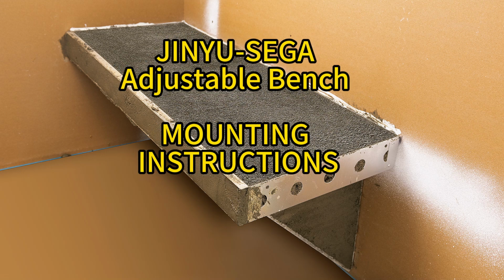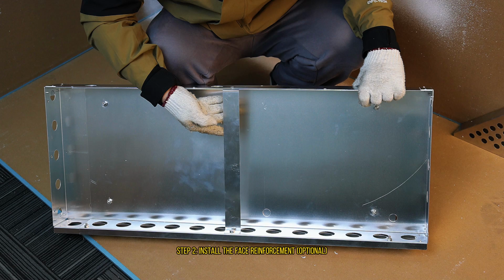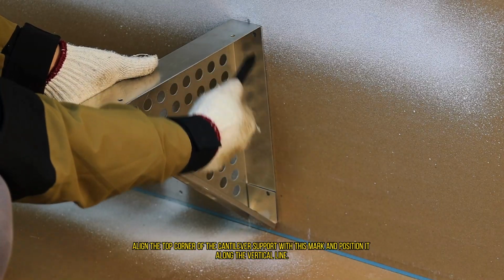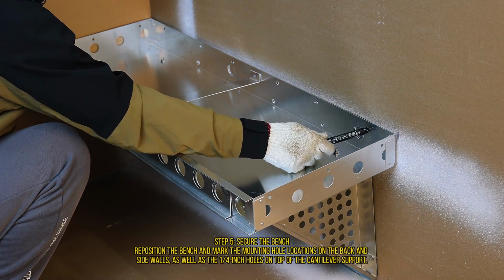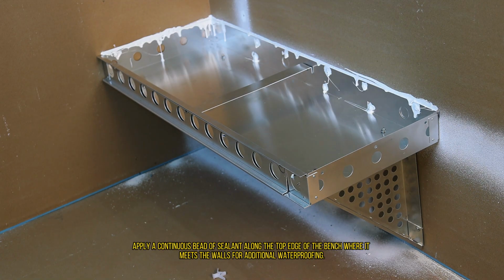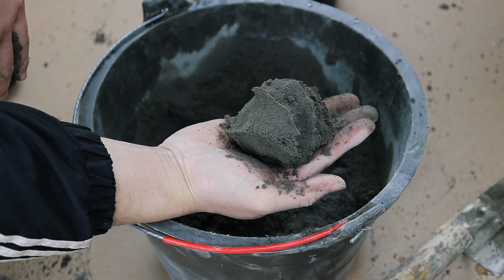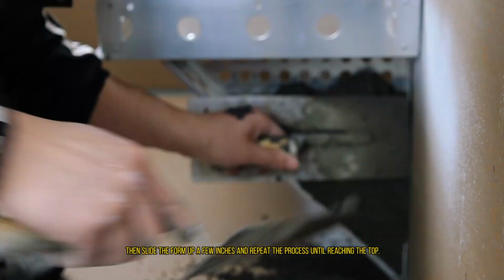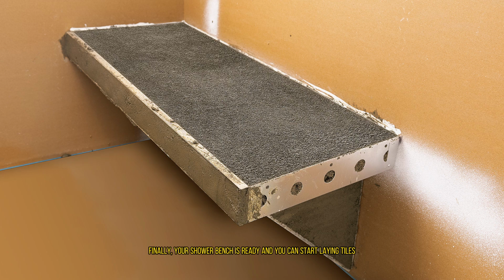JINYU-SEGA Adjustable Bench MOUNTING INSTRUCTIONS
JINYU-SEGA Adjustable Bench

MOUNTING INSTRUCTIONS